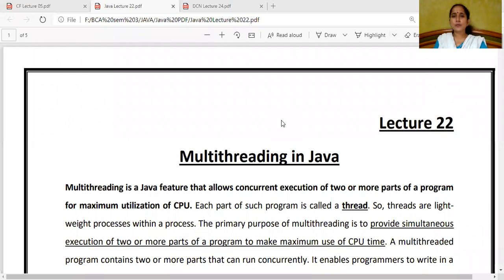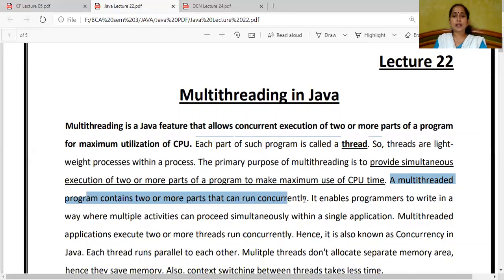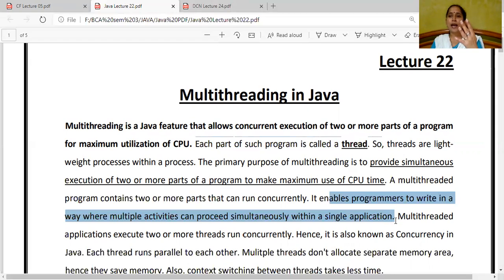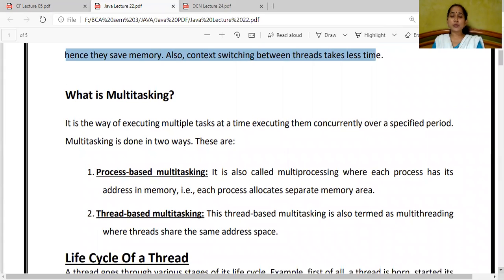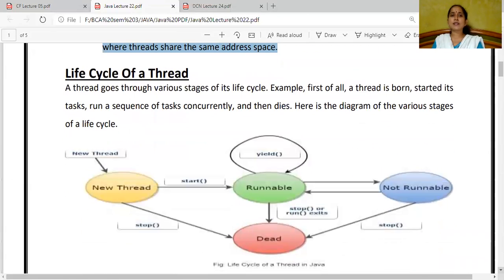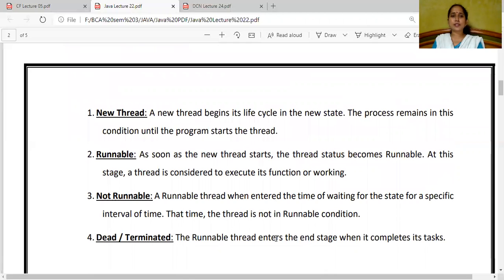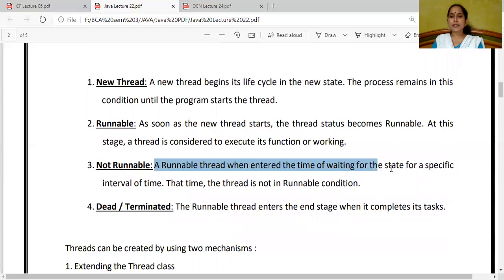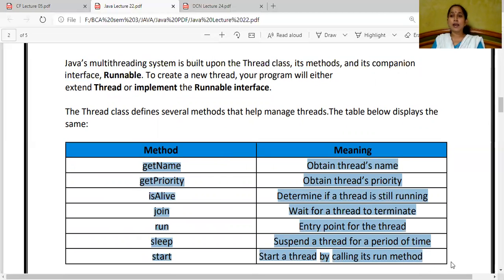Java Lecture 20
Introduction to MultiThreading in JAVA